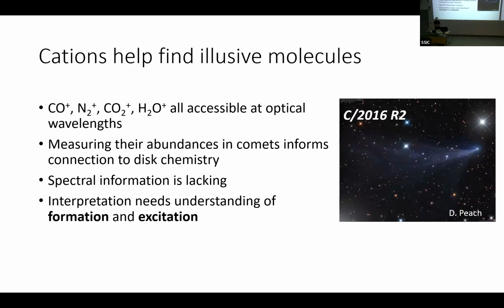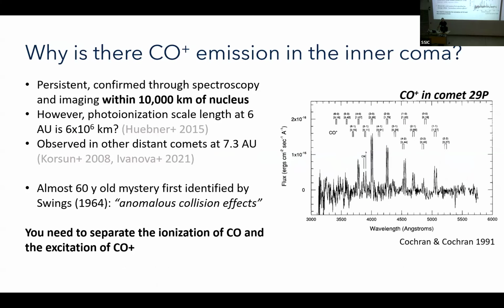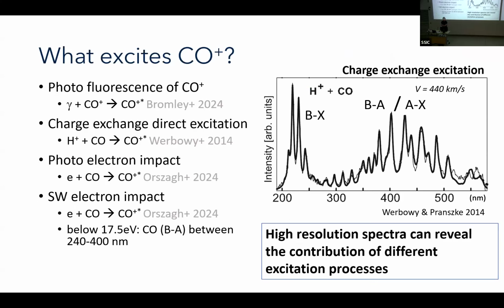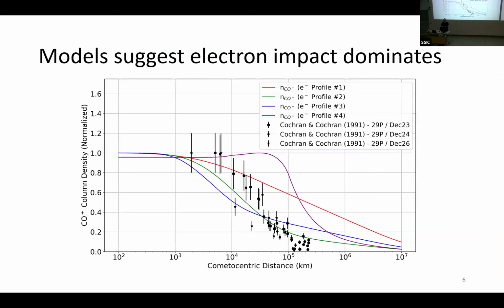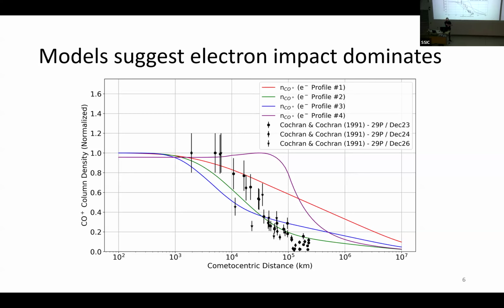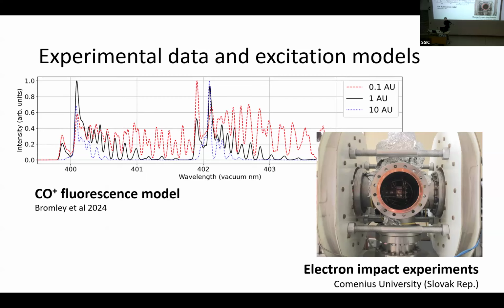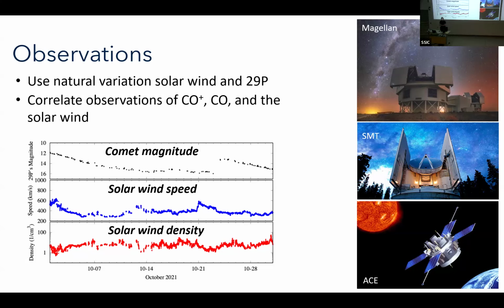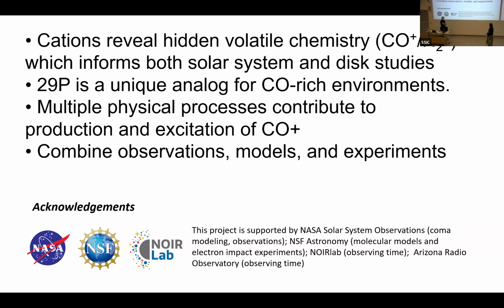The Solar System in Context - 51 : Dennis Bodewits—Solving the 60 Year Old Mystery of the Ionic